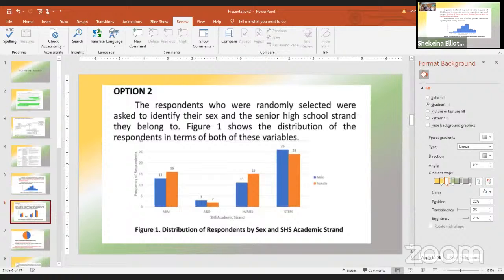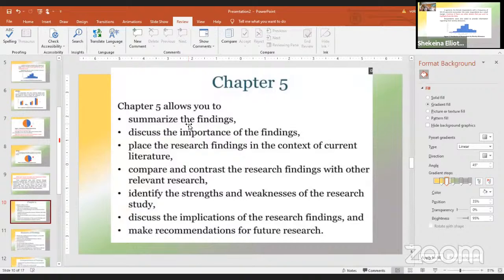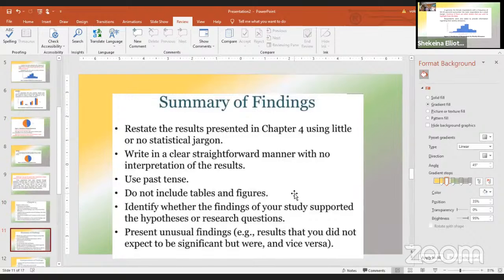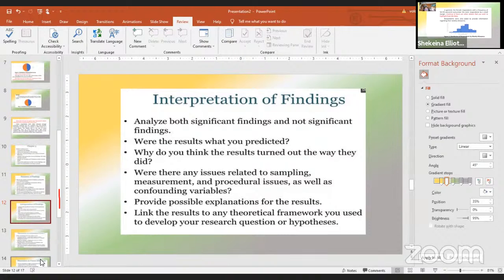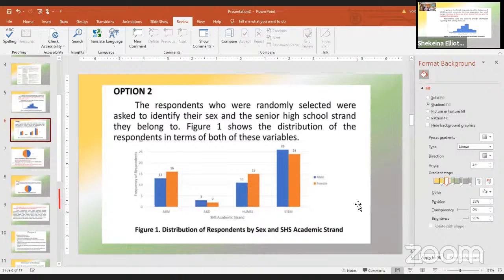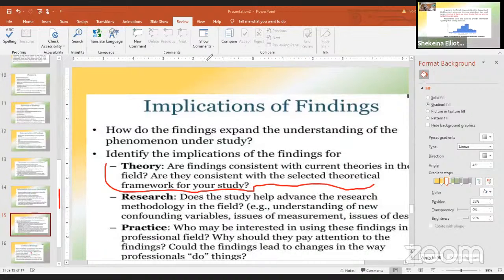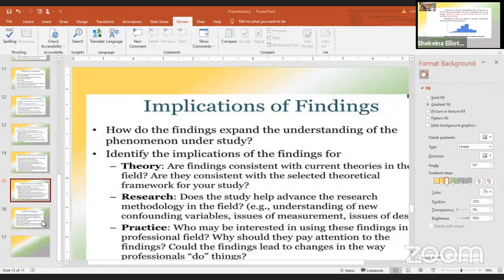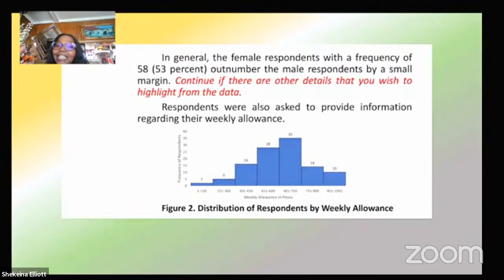Shekeina Elliott's Personal Meeting Room